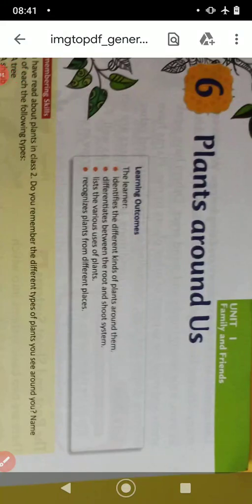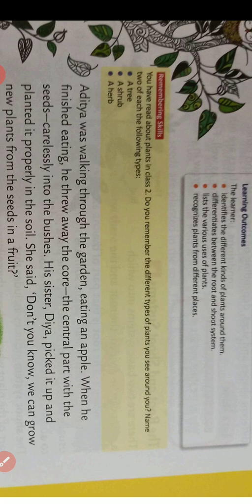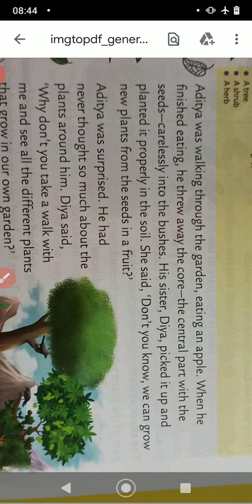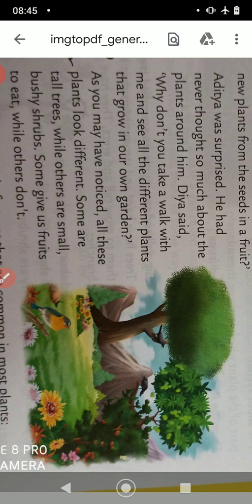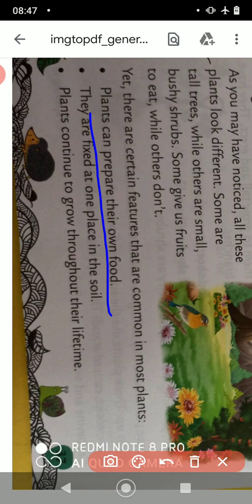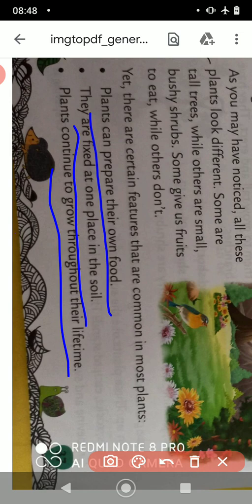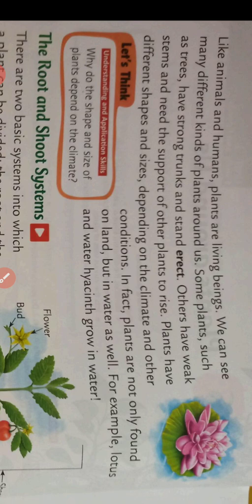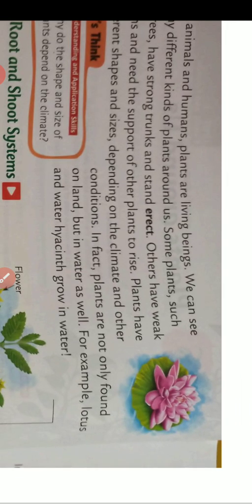Class 3 EVS